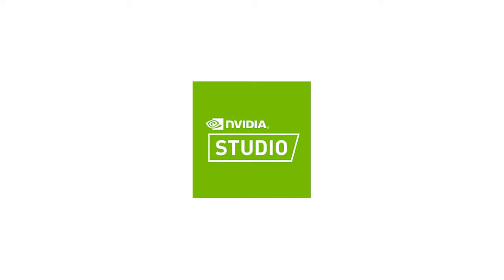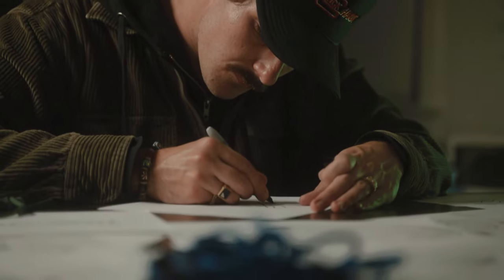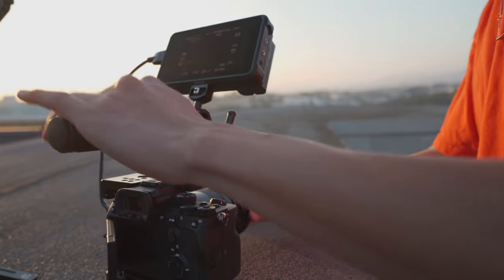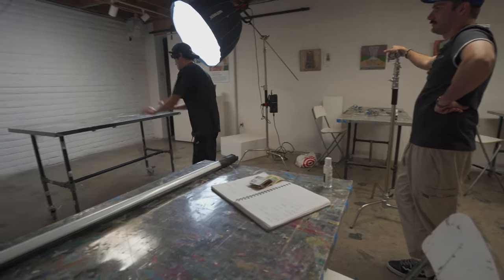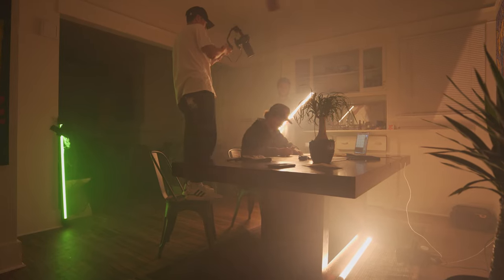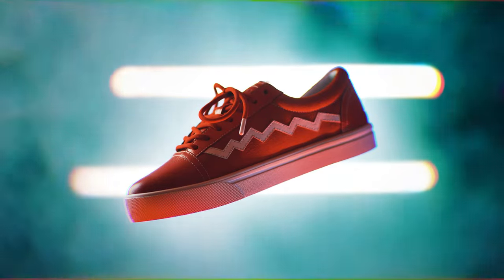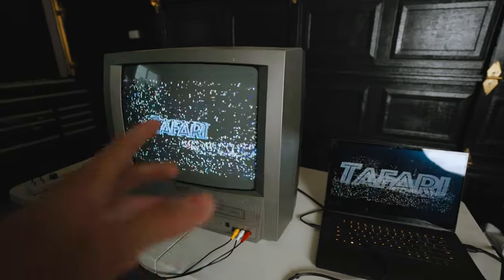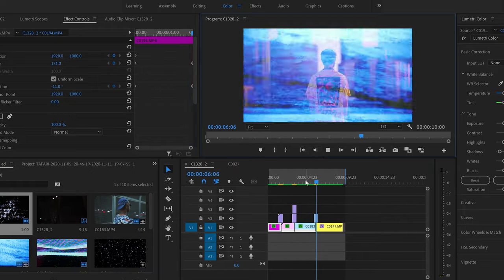How I Shot this Epic Shoe Commercial! Sony A7sIII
■ Learn how NVIDIA Studio laptops free you to create content easier and faster

■ Gear I Used:
Main Lens I used
Best Light I've used
Soft Box for Light
Light stand
Budget Fog Machine
FOG JUICE